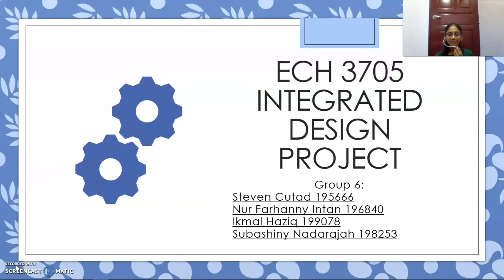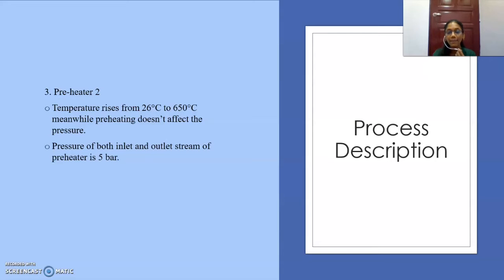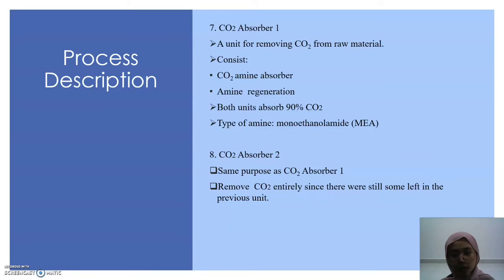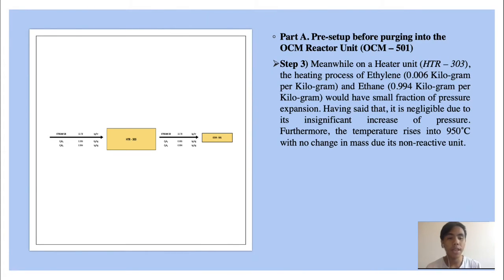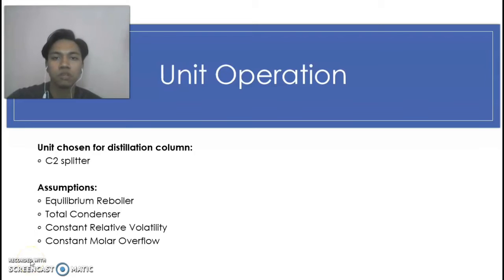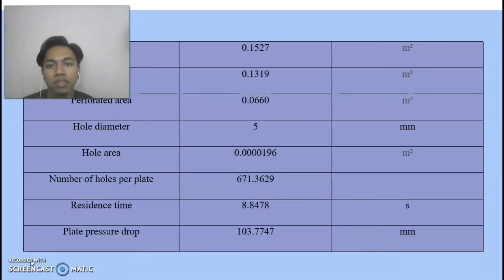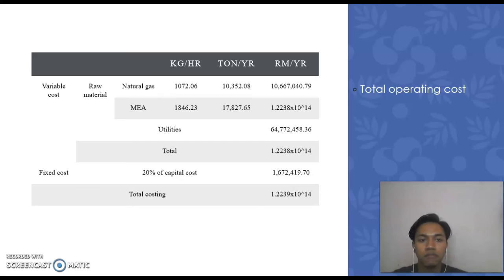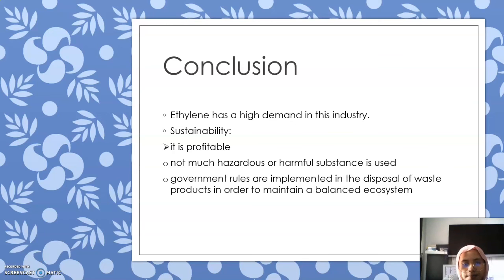Integrated Project ECH 3705 (GROUP 6)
Video presentation on IDP ECH 3705 by Group 6